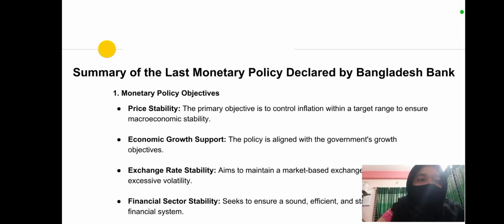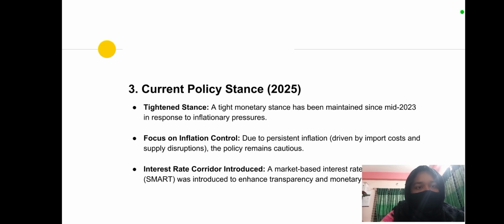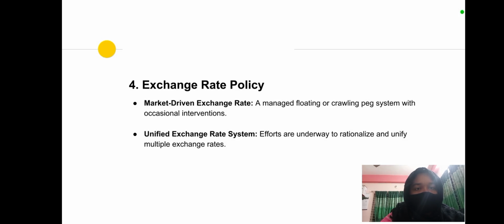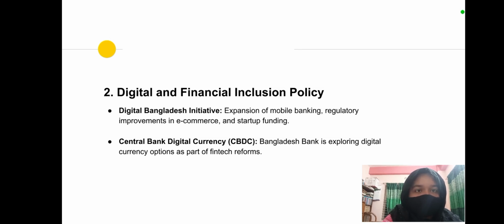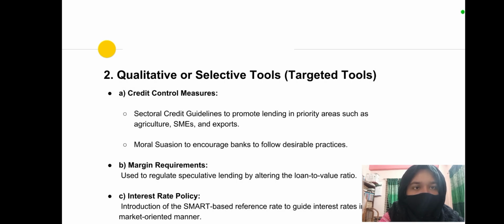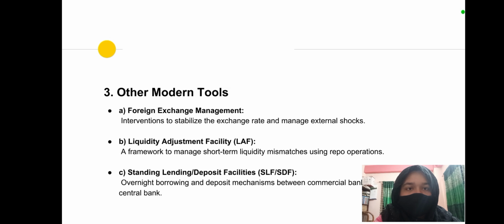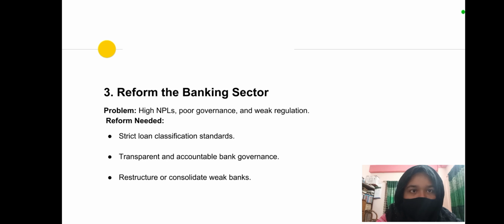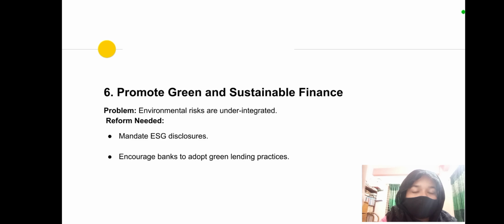Overview of the last Monetary policy of Bangladesh bank